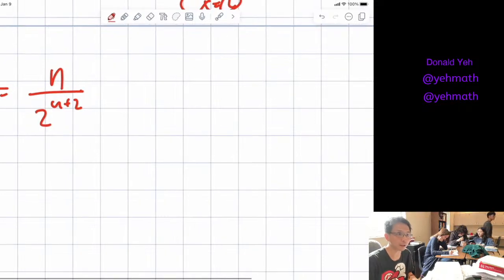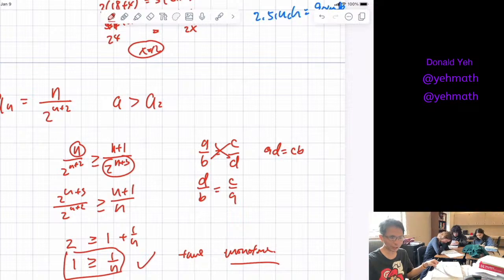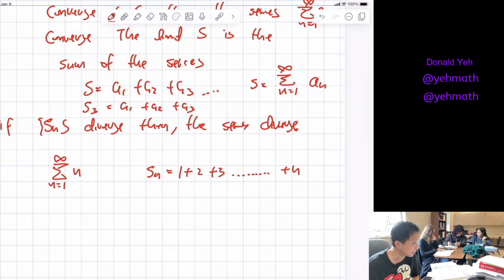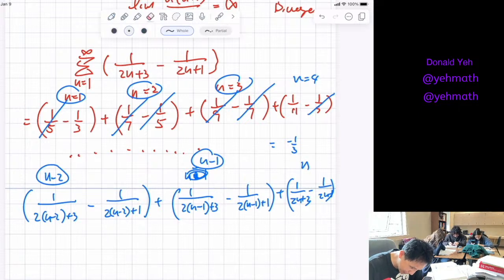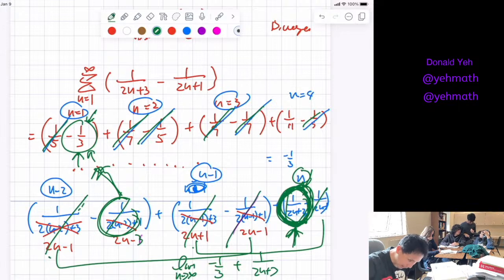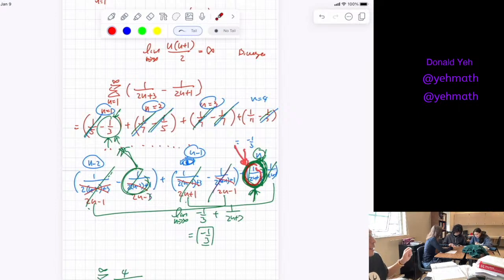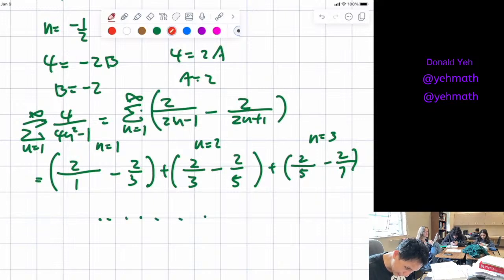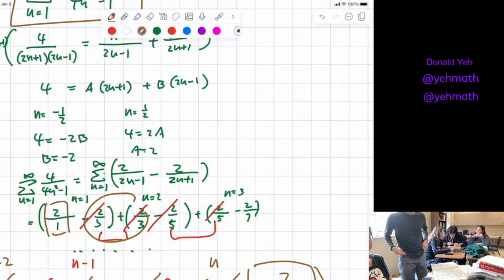AP Calculus BC Sequence